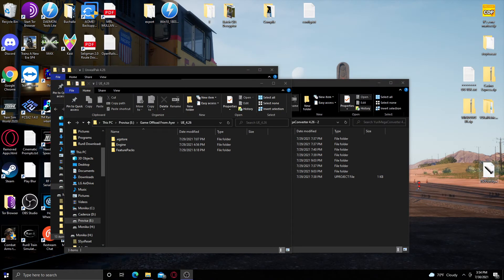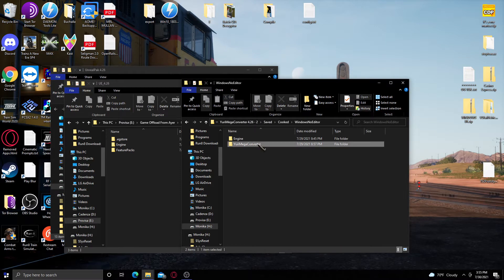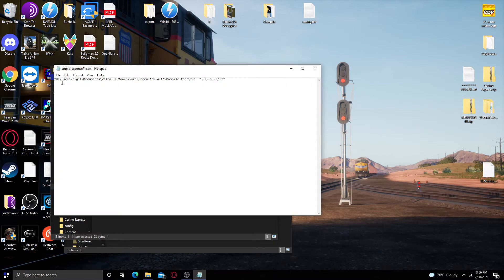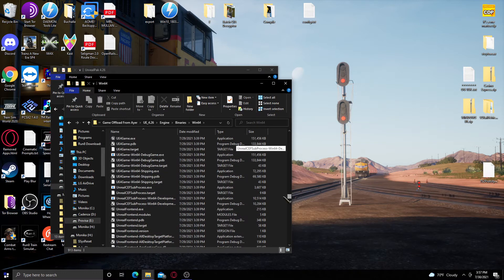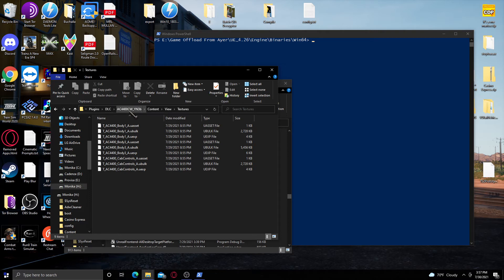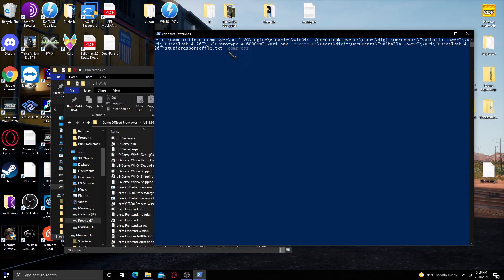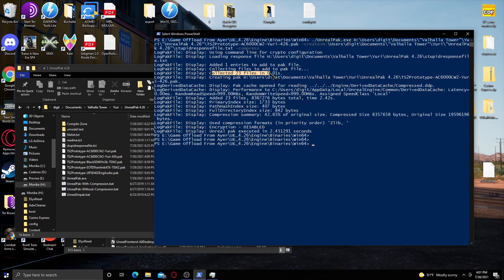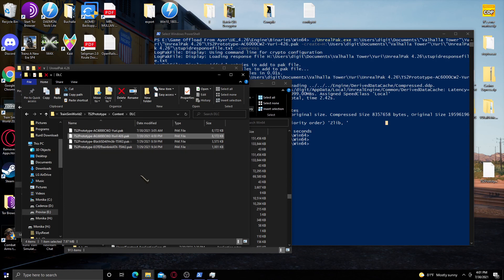Train Sim World 2 - Porting Mods from 4.23 to 4.26 (Rush Hour) Tutorial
This video shows you the proper way to port your existing mods (4.23) for use following the upcoming Rush Hour update or the current Epic Games release (4.26) of Train Sim World 2.

Intro made with VideoBolt